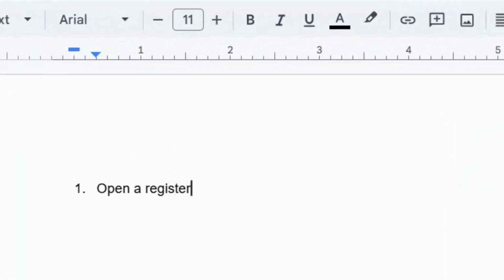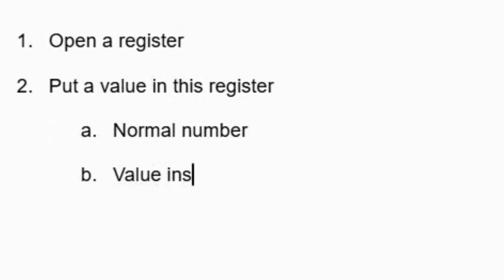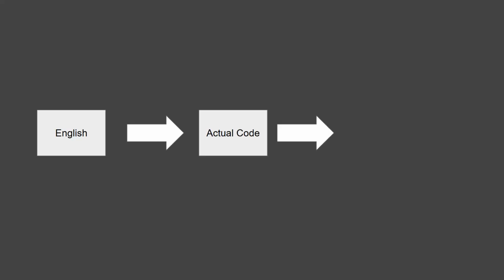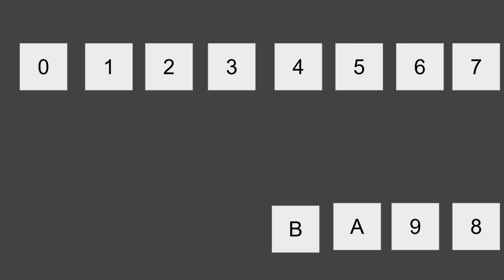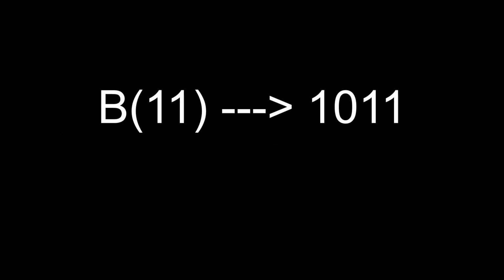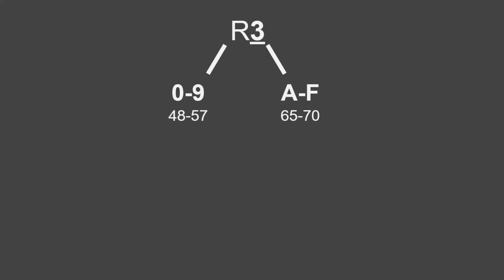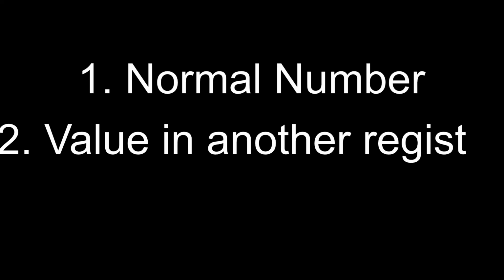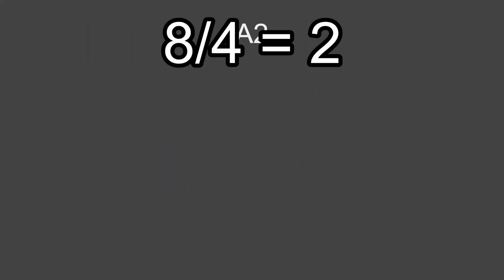Upgrading My Minecraft Operating System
I begin working on my data registers. After this video, I can store normal numbers or the value in other variables to any register I chose.